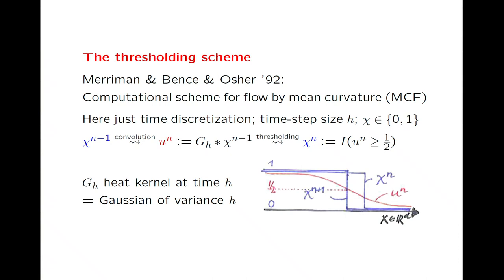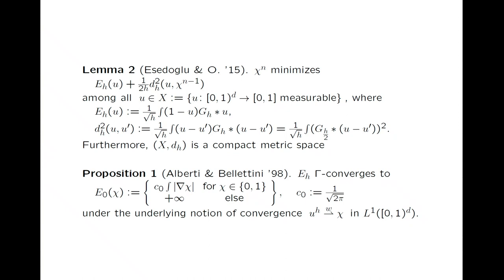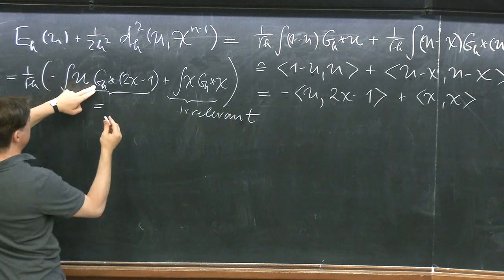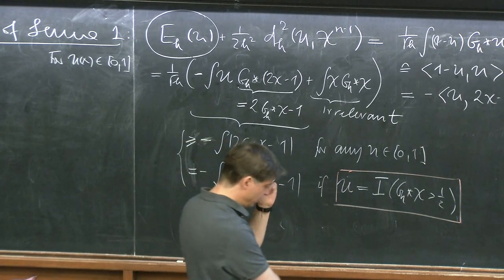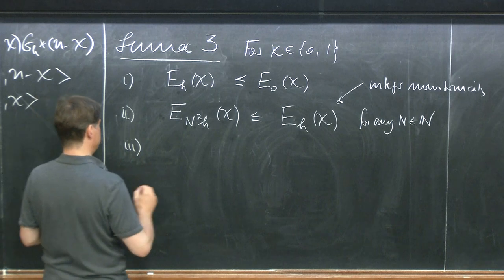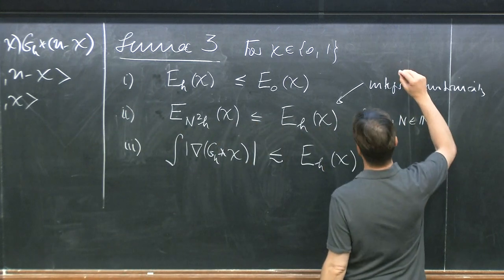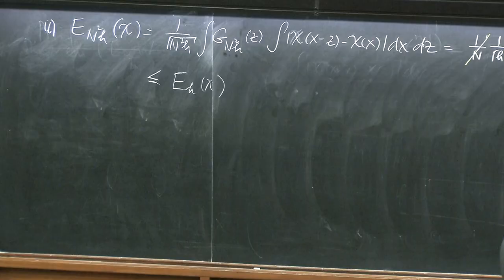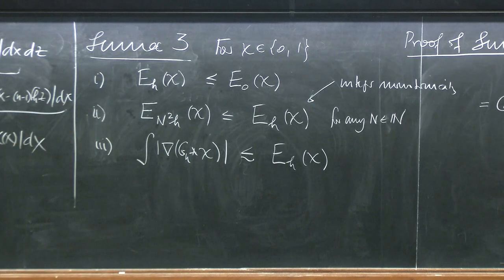The thresholding scheme for mean curvature flow as minimizing movement scheme - 2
Speaker: Felix Otto (Max Planck Institute for Mathematics in the Sciences in Leipzig)
2018_06_12-10_45-smr3209